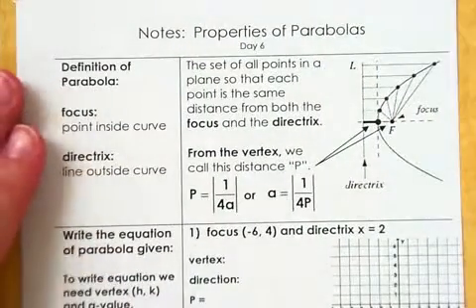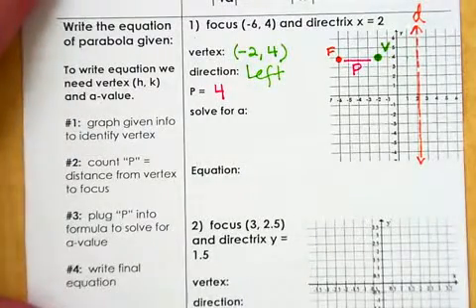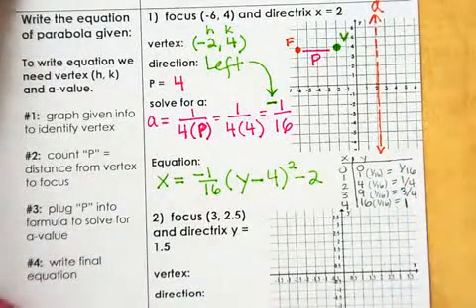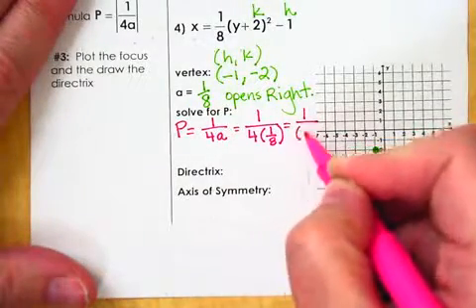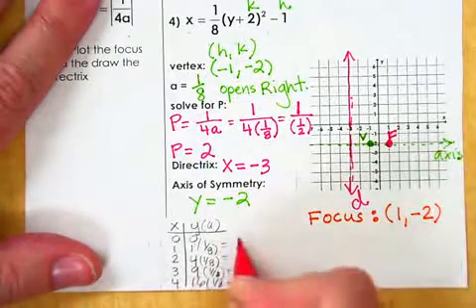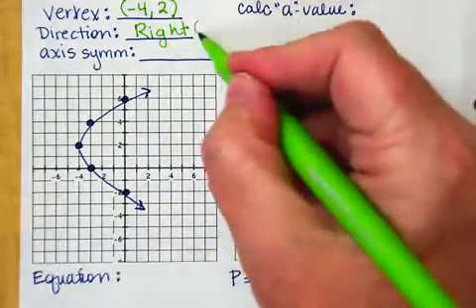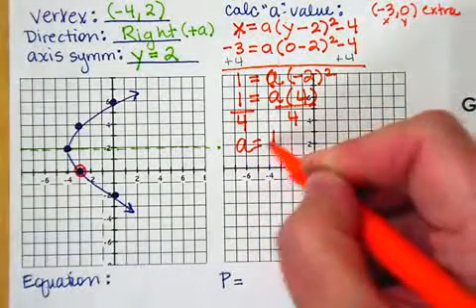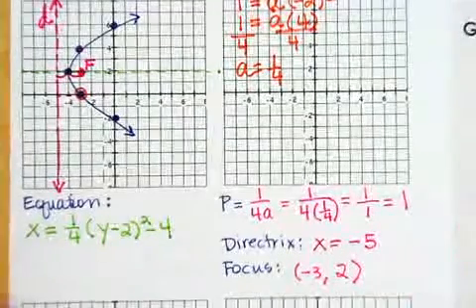Video Notes Day 6 Properties of Parabolas